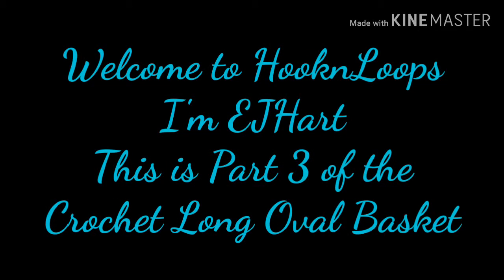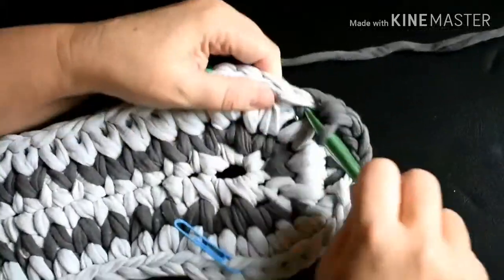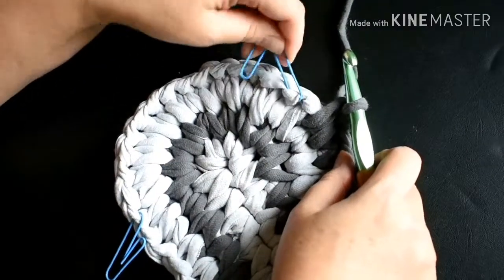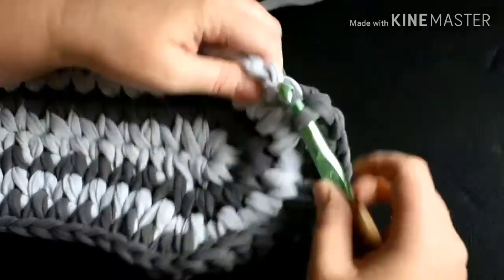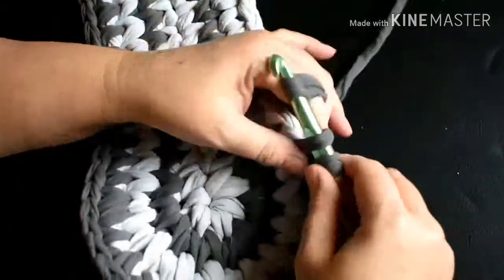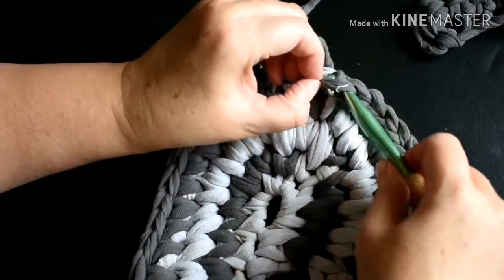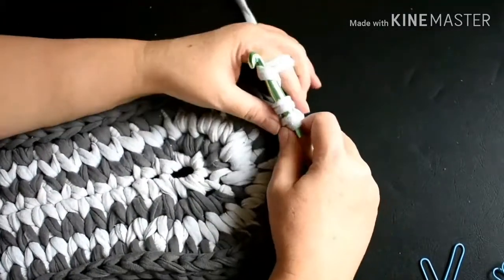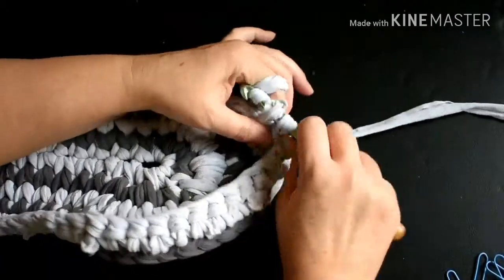Crochet Long Oval Basket Part 3,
20" & 10" Crochet Long Oval Basket, 6.5" wide.
Crochet basket
Crochet t-shirt basket
Crochet oval basket

NOTE:
Depending on the materials used and how tightly you crochet Size may vary.

For a better measurement make a chain 3 inches shorter than desired length.

Fabric strips can be used but size may vary.

✂️Scissors
4 Jumbo stitch markers

TOOLS FOR RAG CRAFT:

FABRIC STRIP CUTTER😉
Arteza Rotary Cutter Set of 4 (2.5X18" Ruler, 12X18" Mat, 45mm Cutter, 45mm Blades 3 pack )👇

BOOKS: 🙄

Big Hook Rag Crochet :
 25 Quick-Stitch Designs to Make Using Leftover Fabric👇

Rag Rugs, Pillows, and More:
Over 30 Ways to Upcycle Fabric for the Home (Paperback)👇

🐦 Health benefits of crocheting according to the American Counseling Association:

✔ Relieves stress and depression.

✔ Reduces anxiety and builds self esteem.

✔ May reduce or postpone dementia.

✔ Helps Insomnia

 ✔ Helps irritability